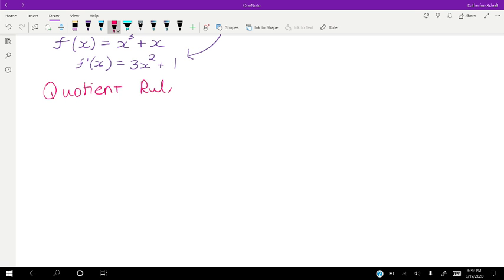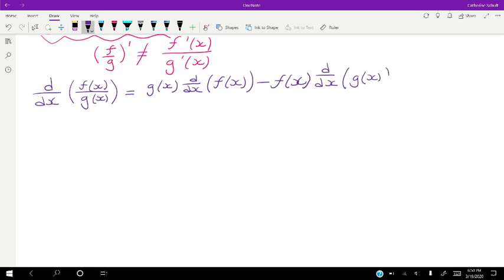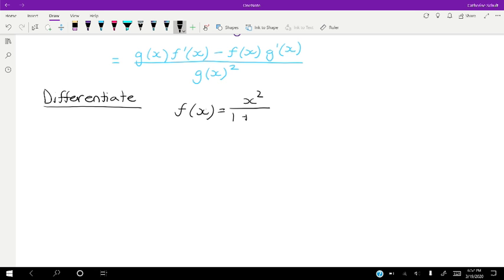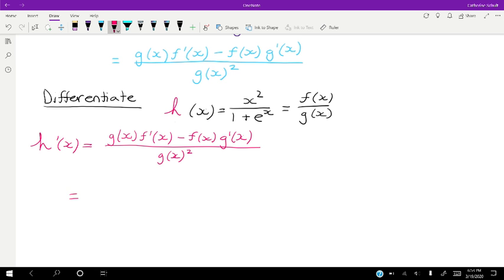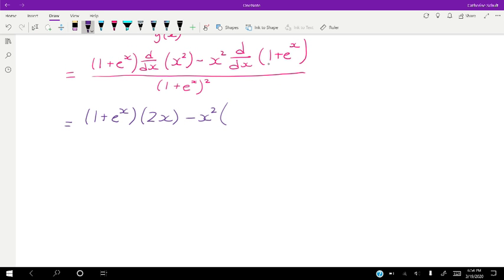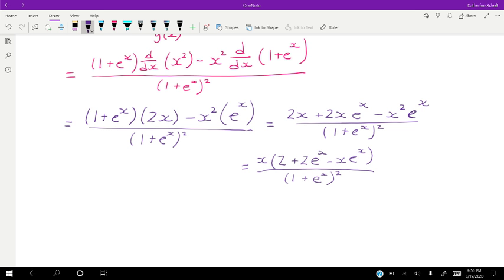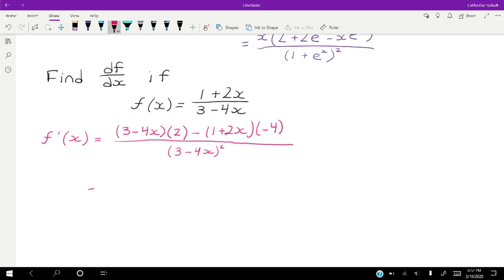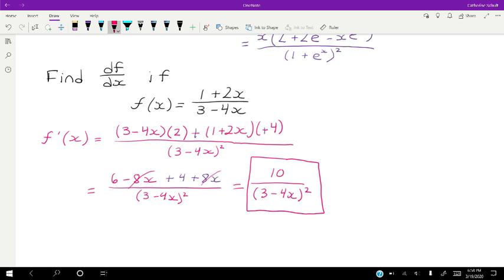Math 190 section 3.2 part 2 Quotient Rule